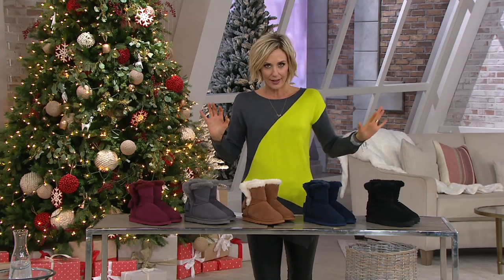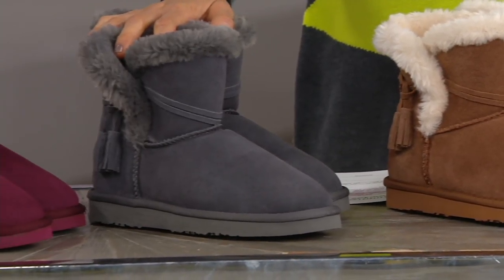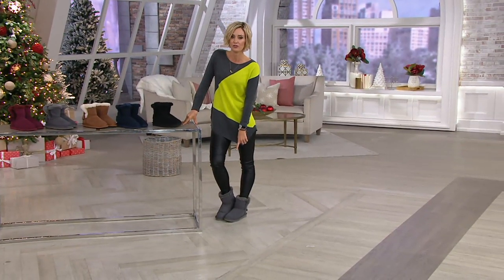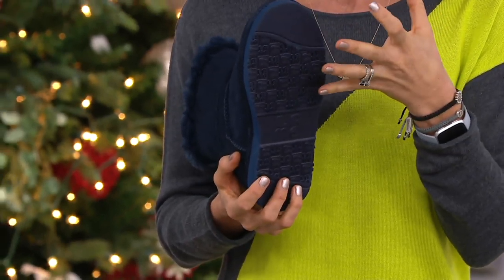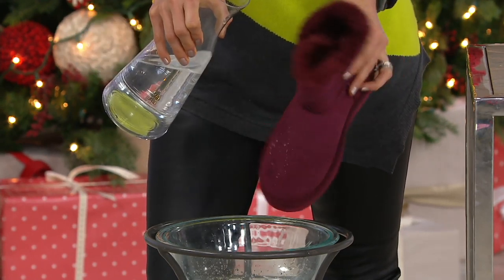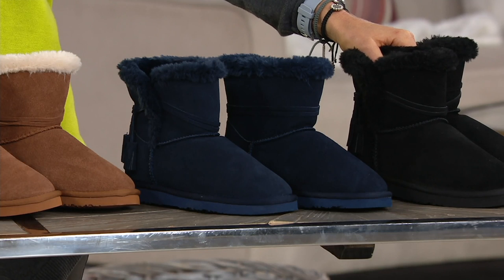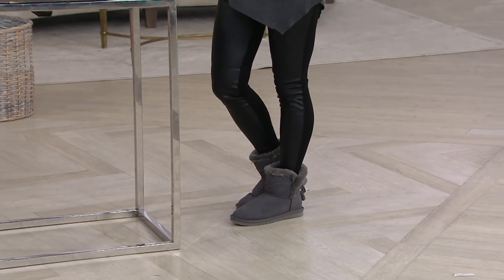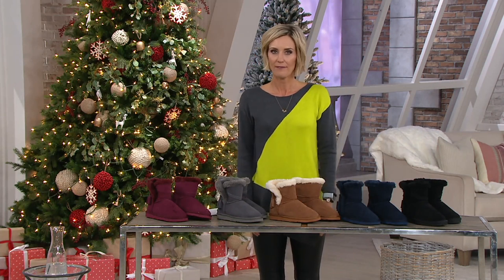Lamo Water & Stain Resistant Suede Tassel Ankle Boots - Thalia on QVC